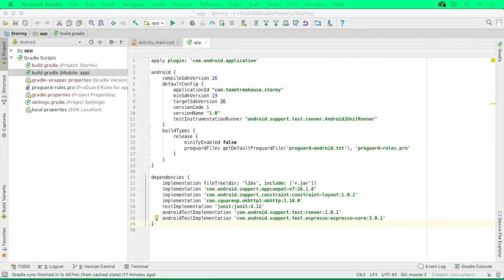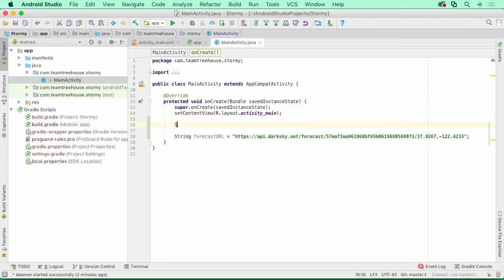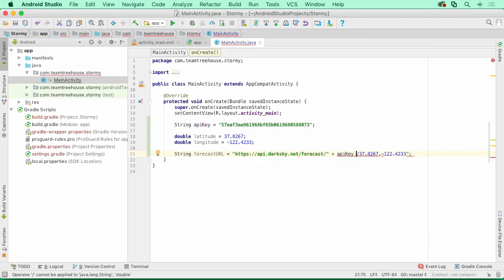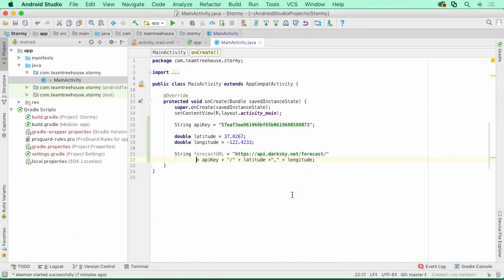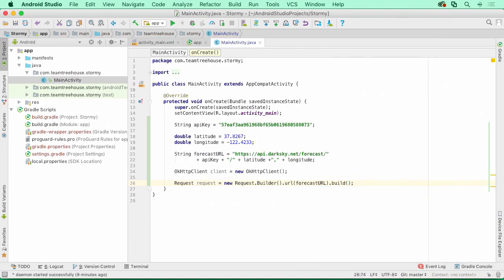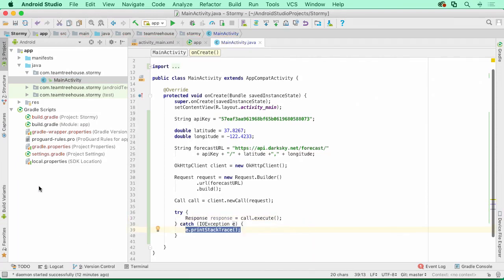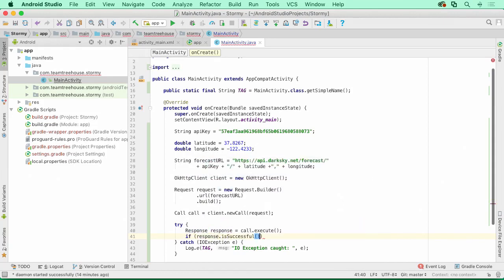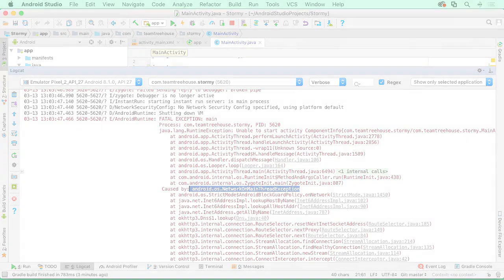آموزش جلسه هشتم